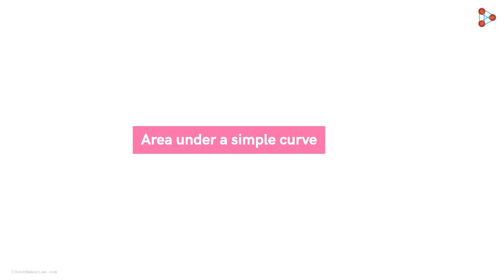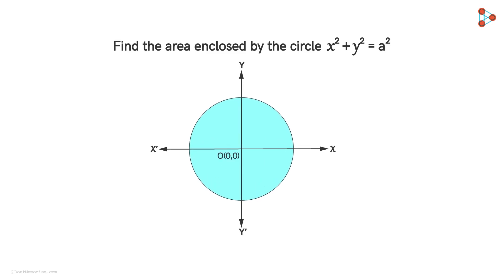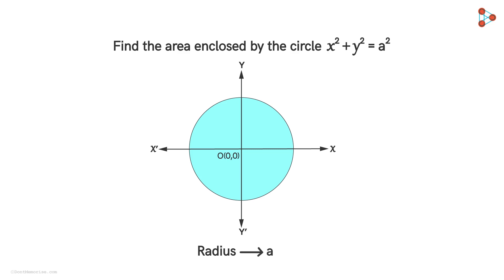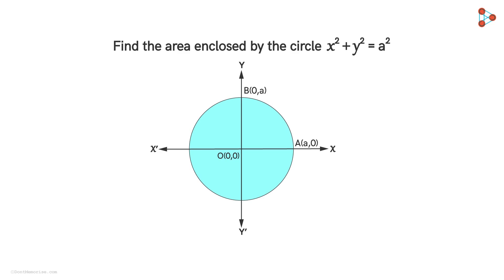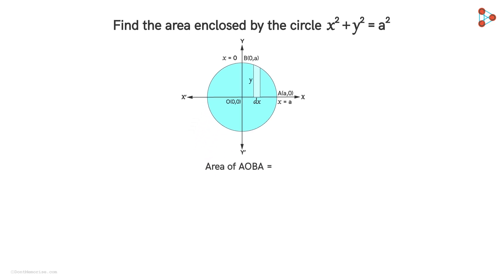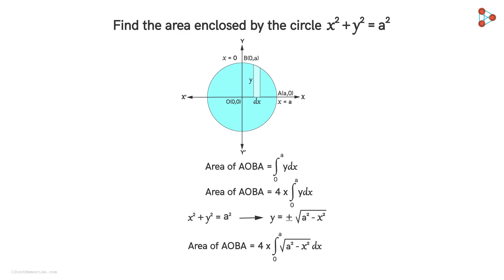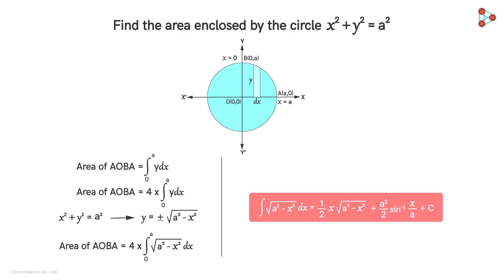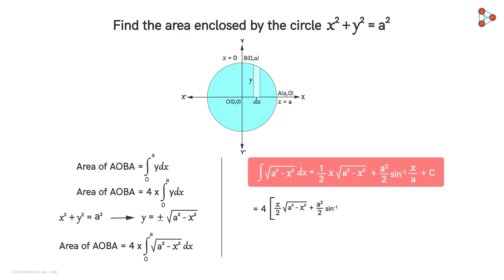Calculus - Example on Area under Simple Curves| Don't Memorise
📅🆓NEET Rank & College Predictor 2024 How to solve examples based on finding the area under simple curves?
Watch the video to find out the answer!
To access the entire course for free, do visit our